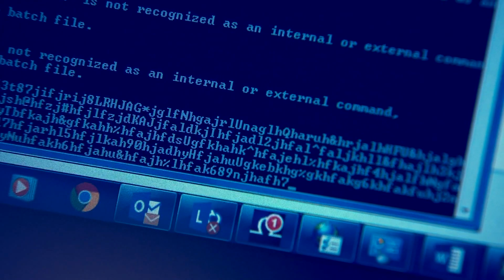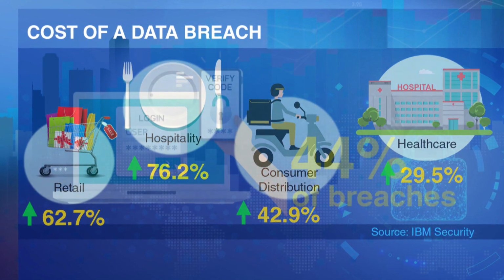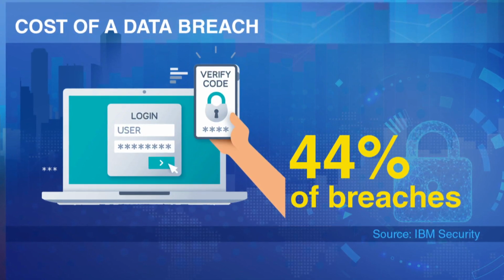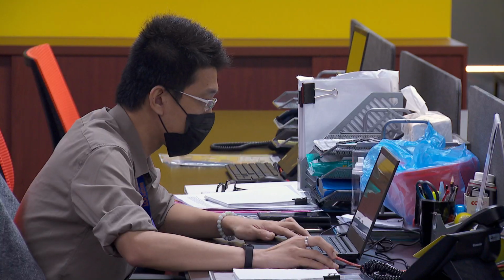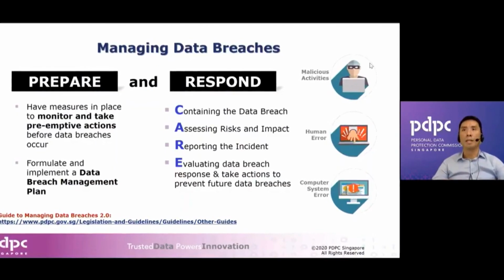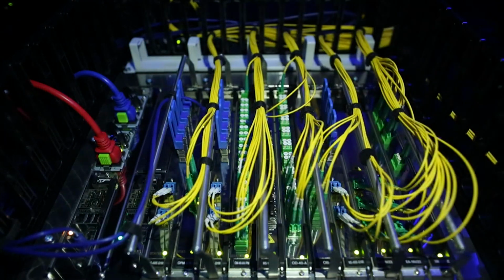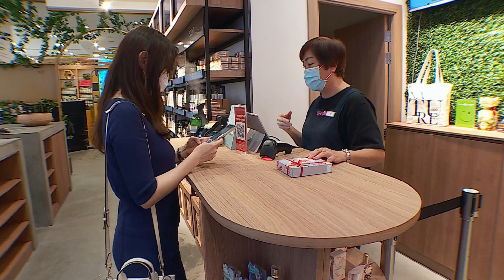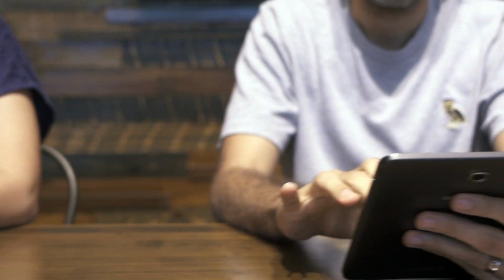Keeping Your Data Safe In The Pandemic New Normal | Money Mind | Data Security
Protecting businesses against data breaches.

CORRECTION
0:22 Cost of a data breach should read US$4.24M, instead of US$4.42M.
We apologise for the error.

About the show: Money Mind tells you how to make the most of your money with tips for investors, business ideas for businessmen and analysis of the economy, companies, markets, financial products and trends.